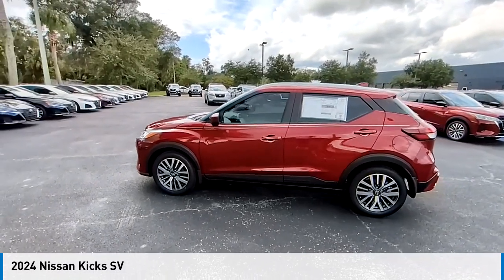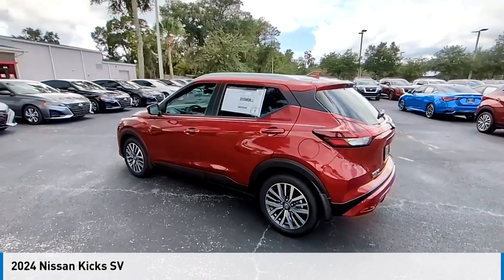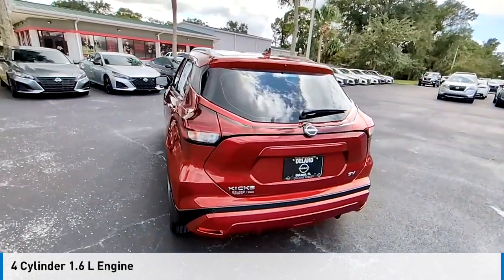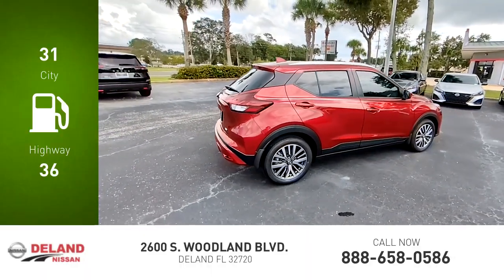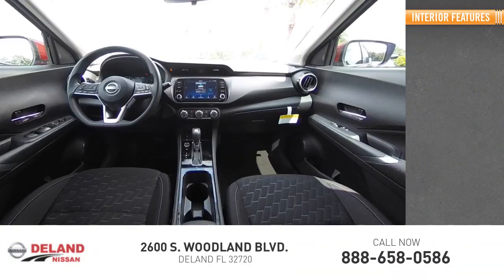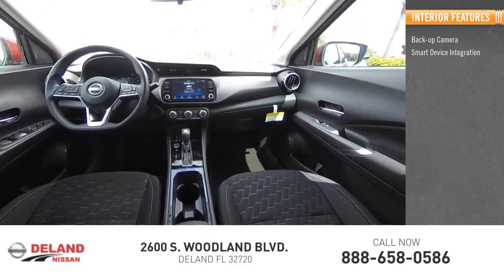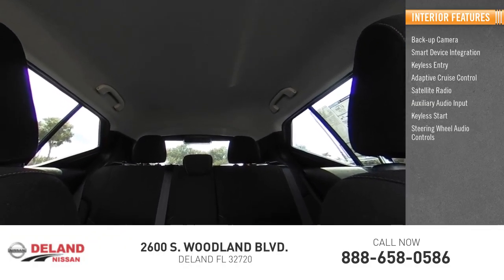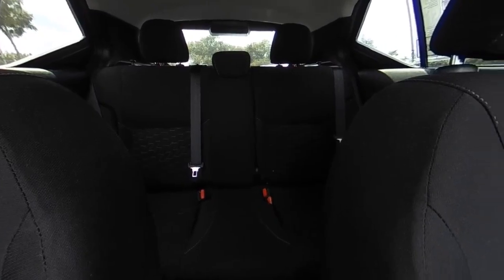2024 Nissan Kicks DeLand Nissan L558297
Financing

Payment Calculator

Service Appointment

Deland Nissan
2600 S. Woodland Blvd.

Prices are plus tag, $799 Dealer Fee and $129 Electronic filing Fee. Prices may include rebates that are subject to NMAC financing. Vehicles may have factory or dealer accessories that have additional costs.